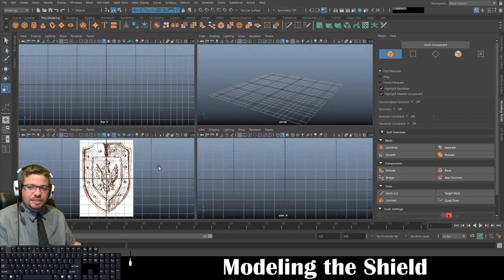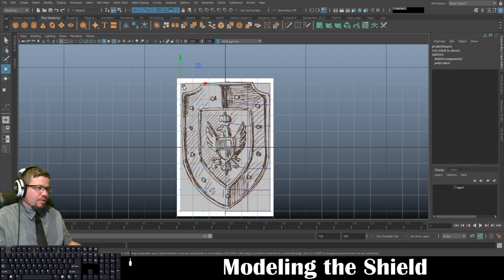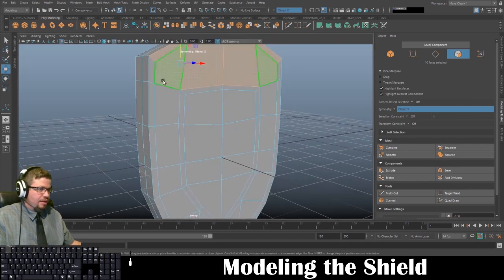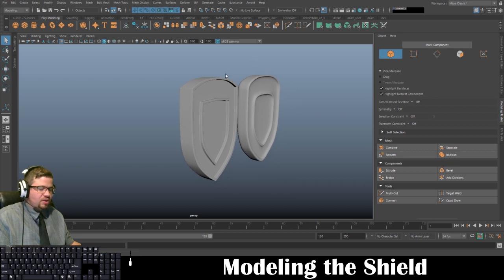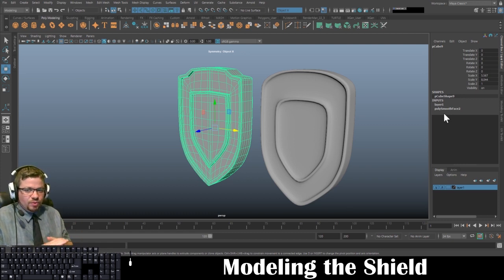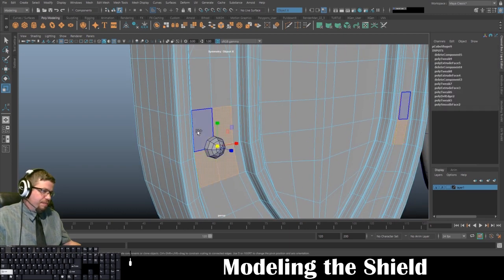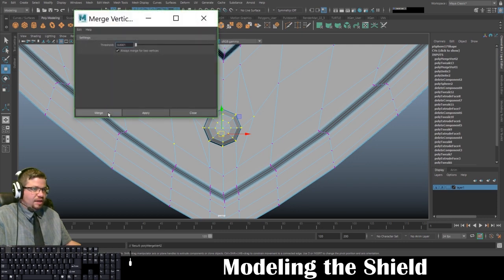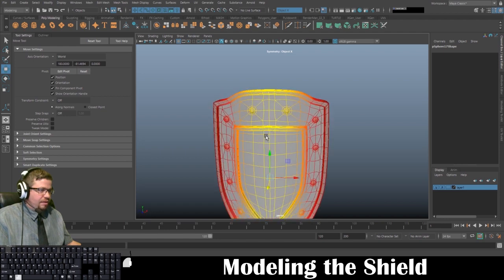Autodesk Maya 2019 - Modeling the Shield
This tutorial on how to model a shield covers a variety of different techniques and tools.  This video covers Extruding Faces, Beveling Edges, Merging Vertices, Importing Image Planes, Combining Objects, Symmetry, Duplicate Special, Smooth, and Soft Select.